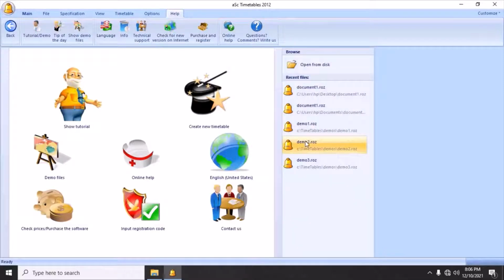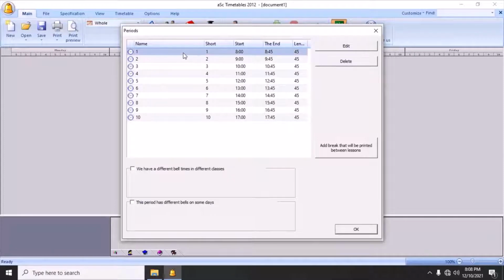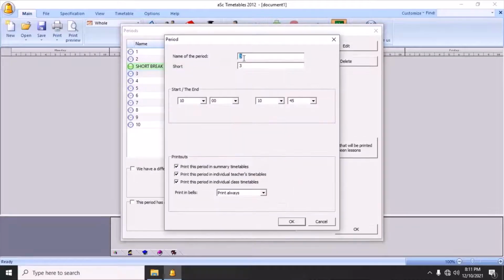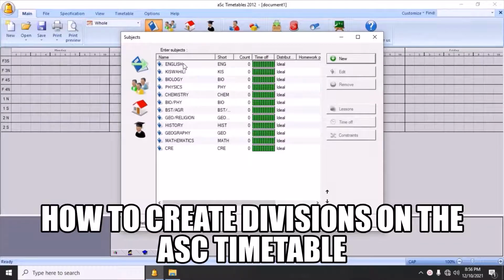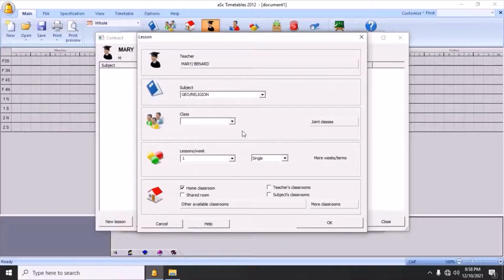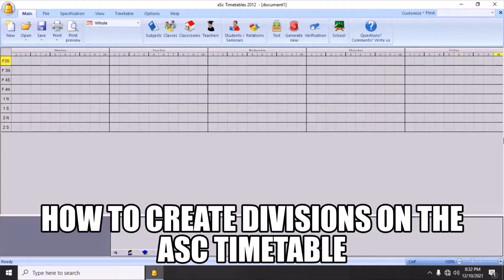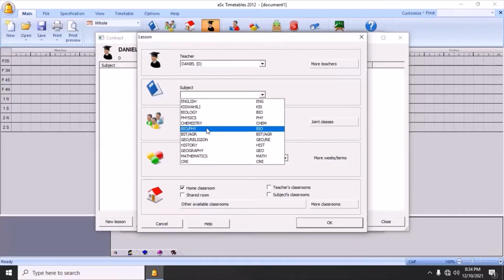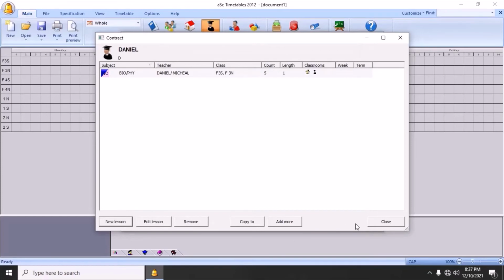Get it all in ASC timetables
This tutorial will enable you to manage your ASC timetable with ease